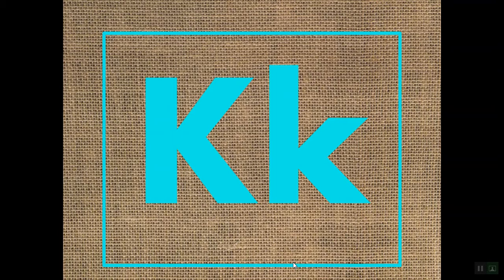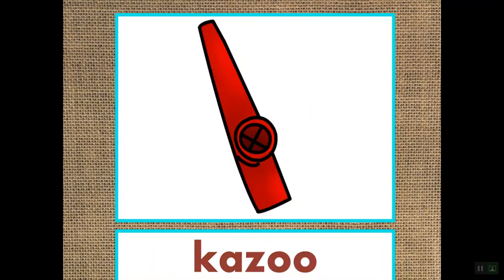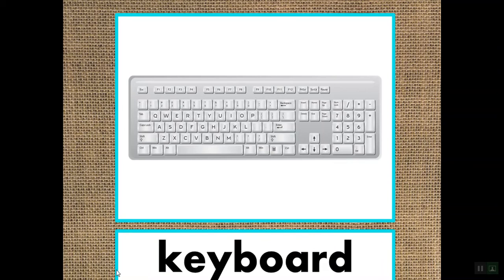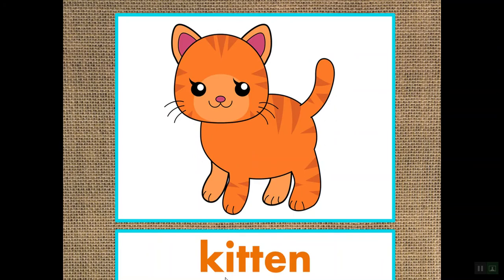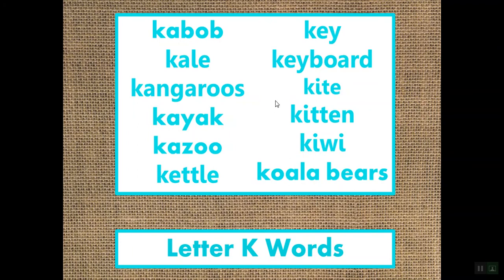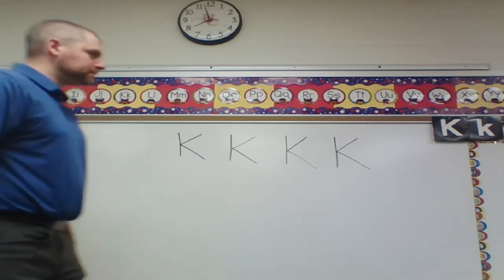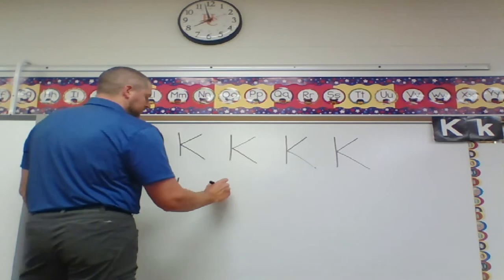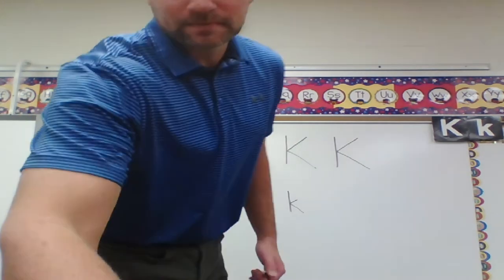Letter of the Day - K